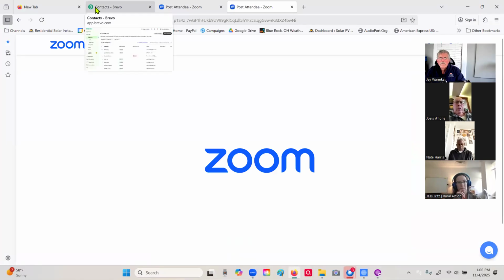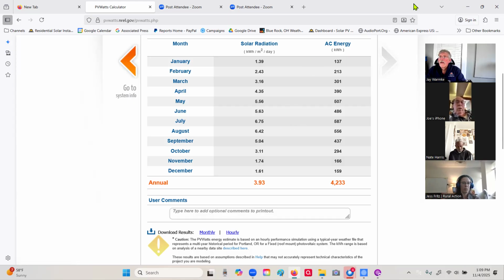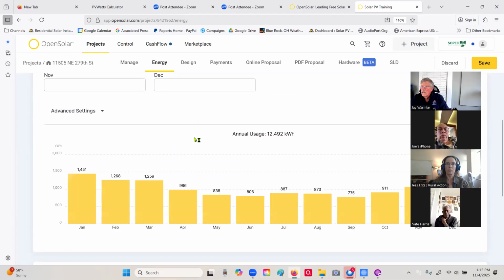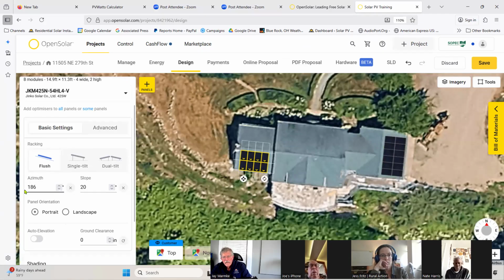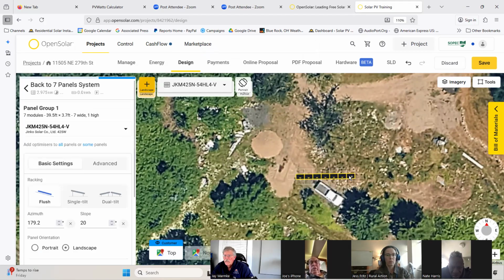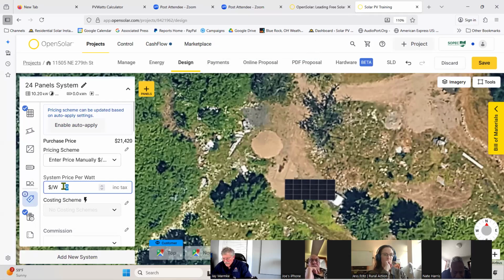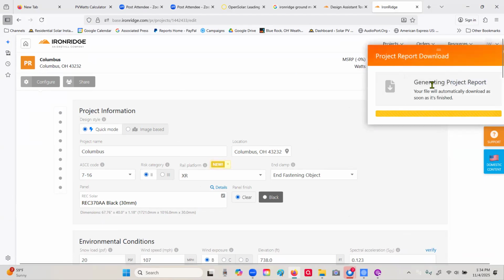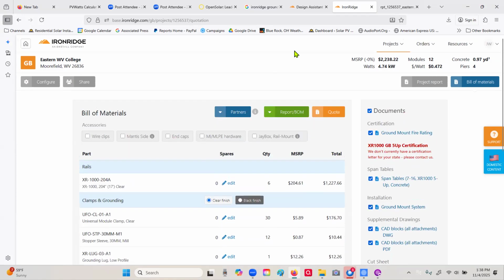Solar Class Session 4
This session we review PV Watts, Open Solar remote assessment tool as well as the Iron Ridge racking design tool.